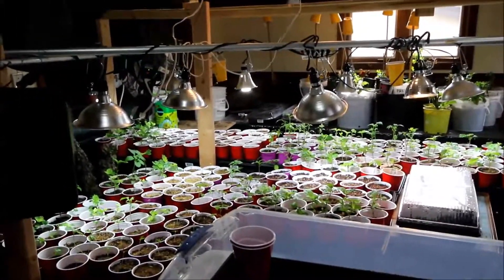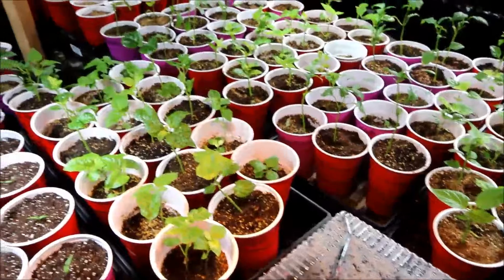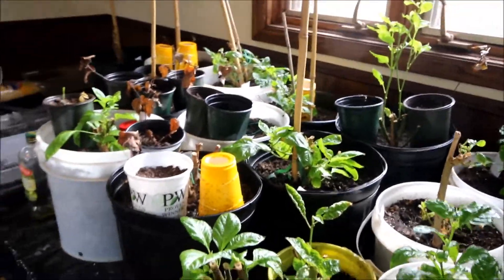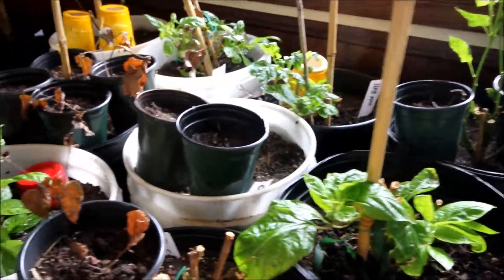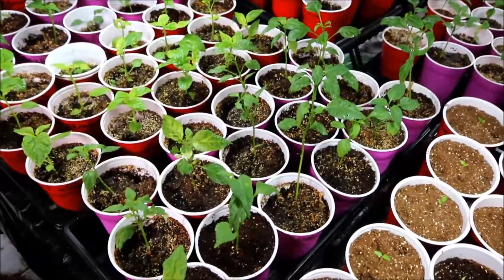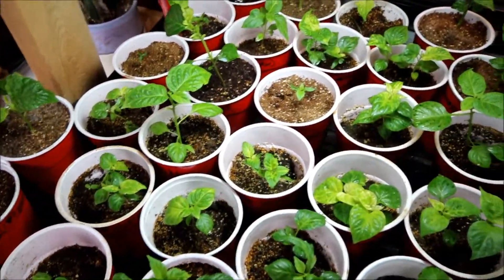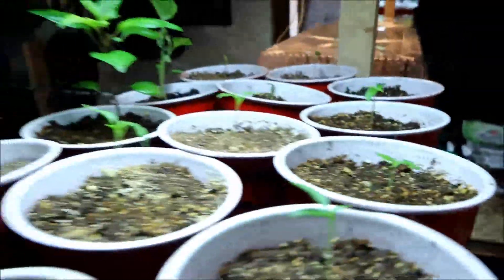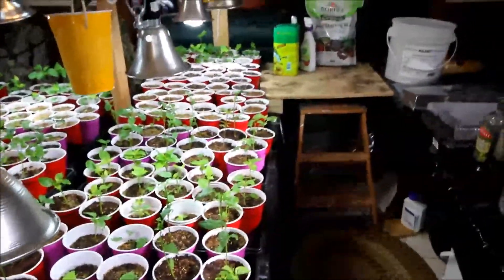Pepper seedlings 022217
hot peppers 2017